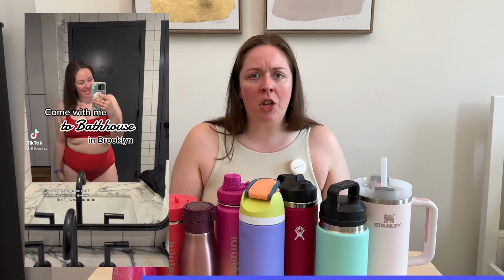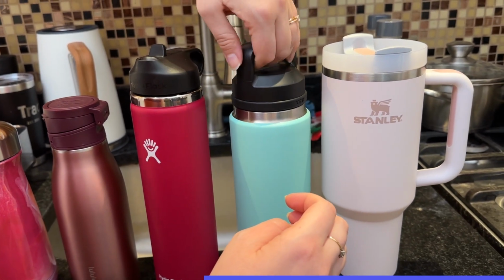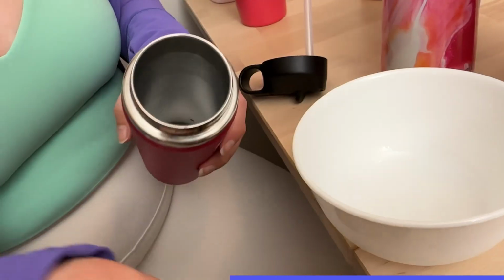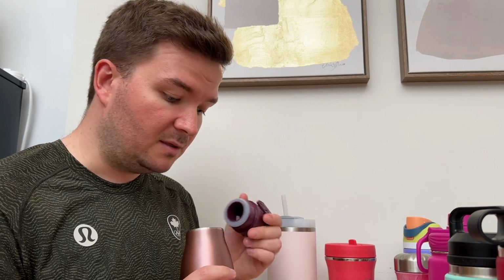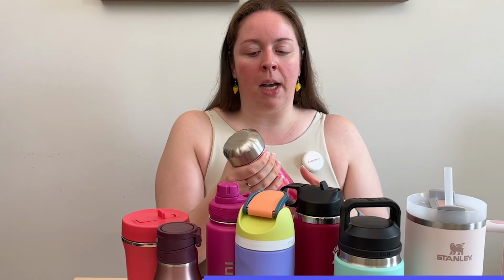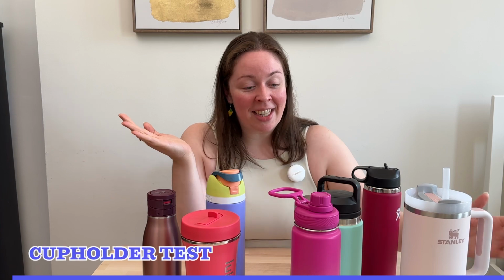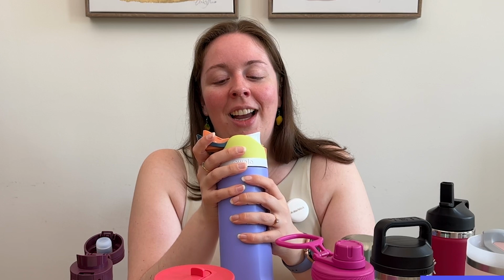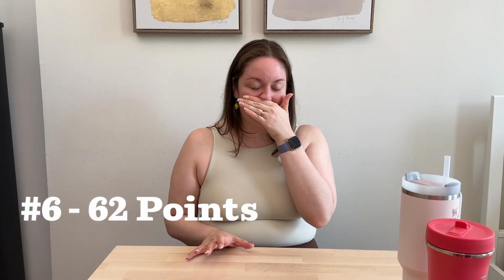What Water Bottle Is Best?? Stanley vs YETI vs lululemon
I tested 8 popular water bottles for how well they keep water cold and hot, how beautiful they are, how well they fit into my life as a fitness instructor and many other tests.